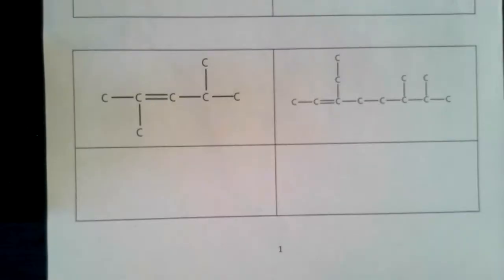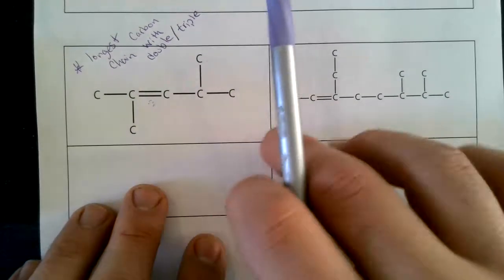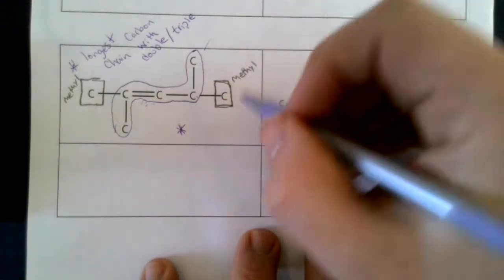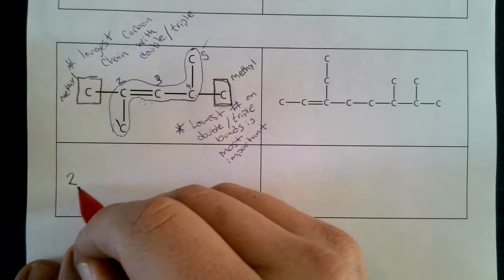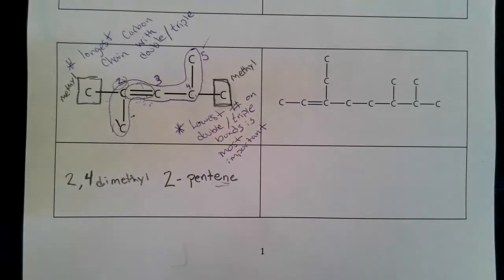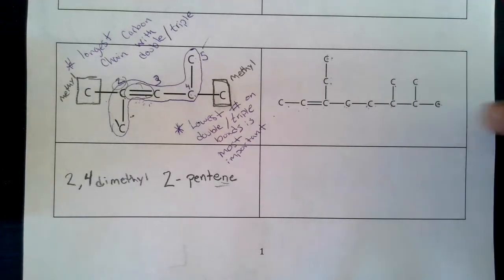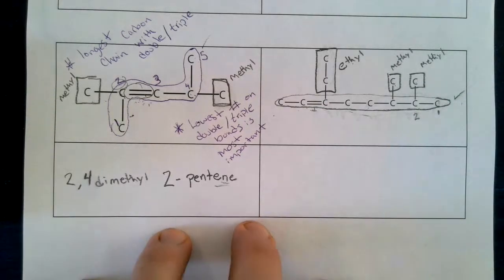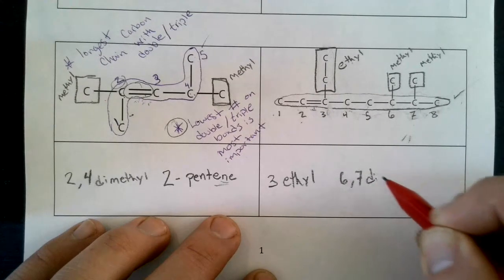Organic Chemistry: Naming Hydrocarbons Part 2 (NYS Regents Chemistry)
Building on the video from Part 1, we will now add double and triple bonds to the process.